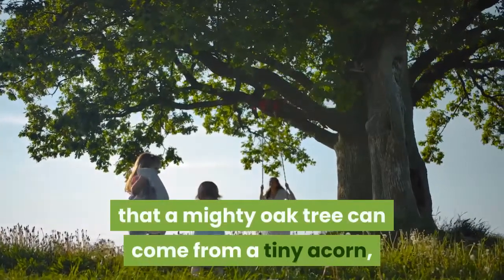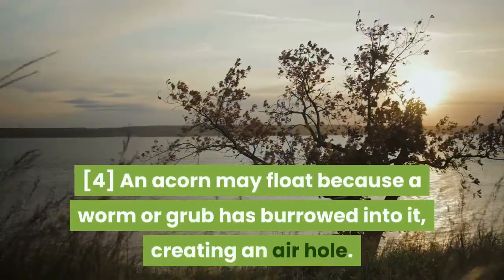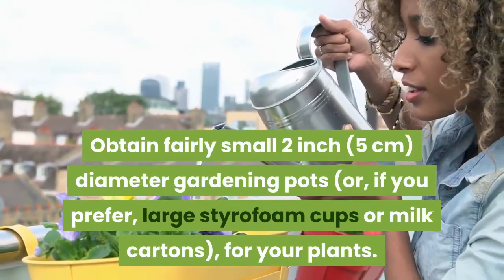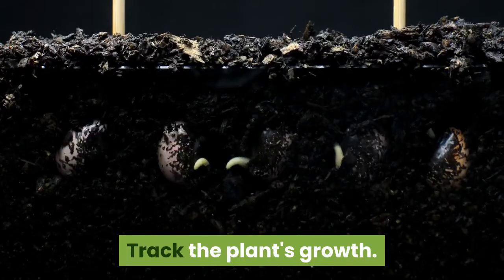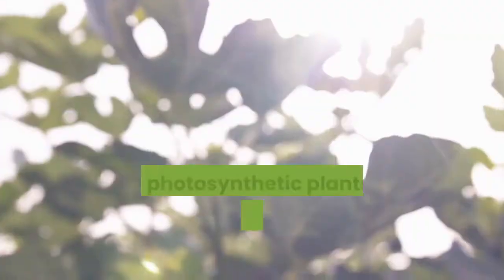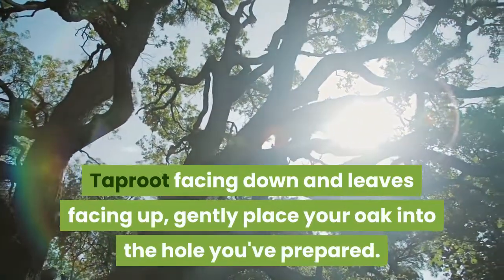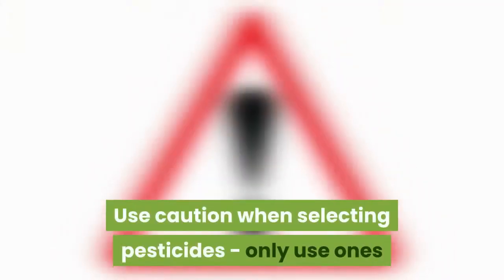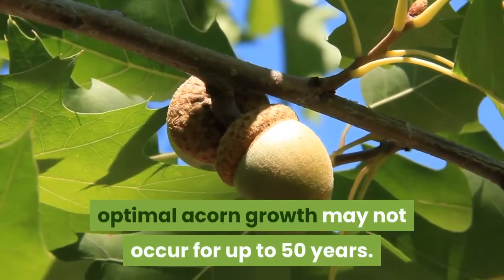How to Grow an Oak Tree from an Acorn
How to germinate acorns. It is fairly easy to grow an oak tree from an acorn. Start by gathering mature acorns, when they drop to the ground in the fall. Since they quickly lose their viability if they are stored under dry conditions, it is best to plant them immediately or to stratify them.